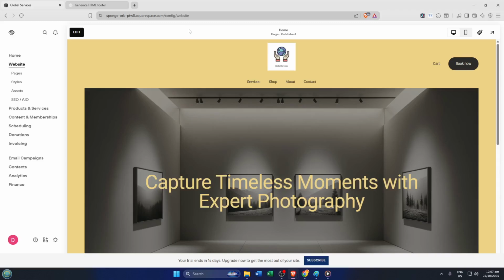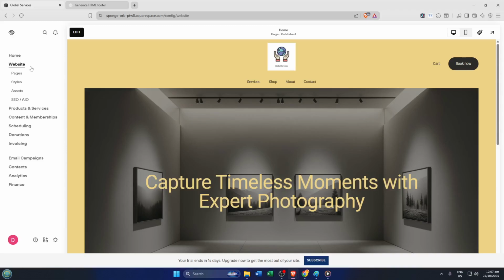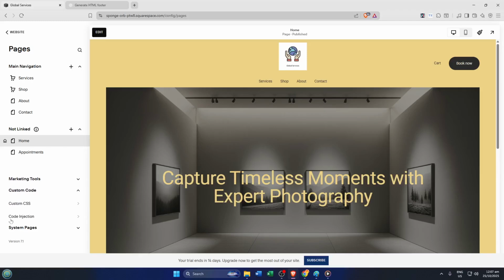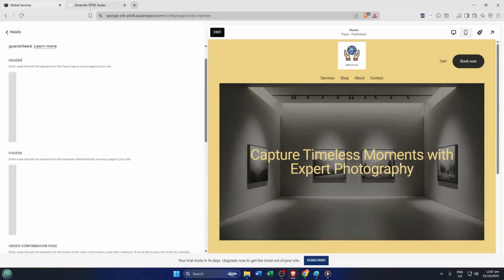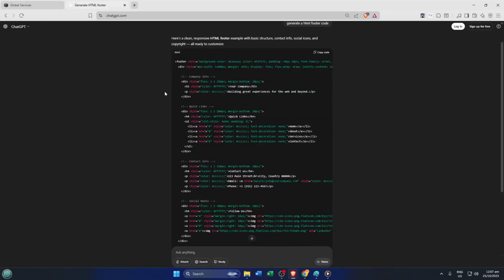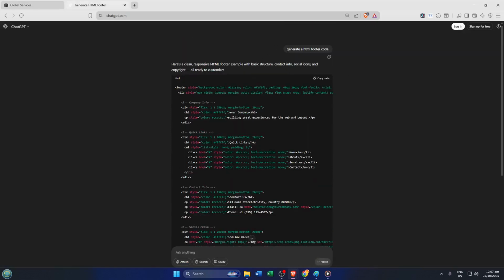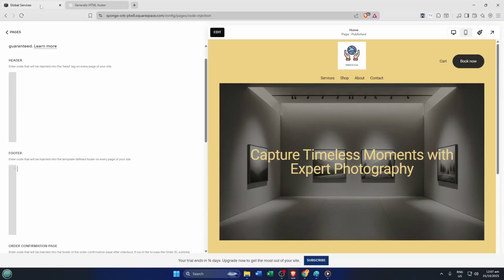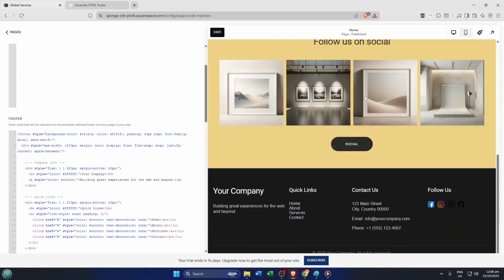How To Inject Code In Squarespace (Quick Guide) (2026 Method)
Learn how to inject custom code into your Squarespace 7.0 website with this step-by-step tutorial! Whether you’re aiming to add CSS, JavaScript, or other embed code for additional functionality, we’ll show you exactly where and how to do it safely.

We’ll cover supported platforms, the different injection locations (header and footer), and provide best practices to avoid common mistakes.